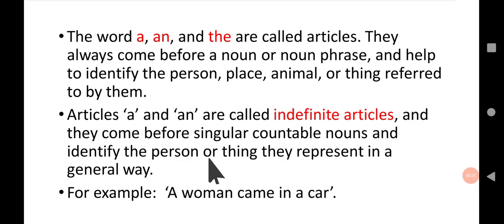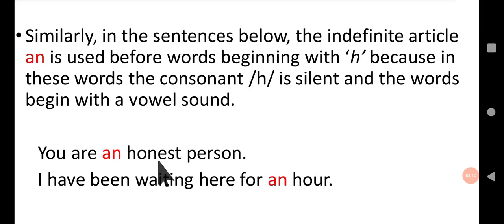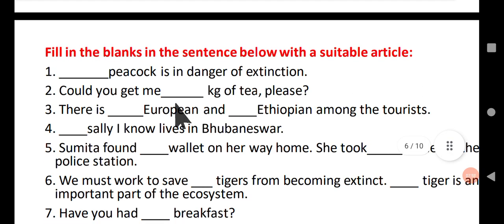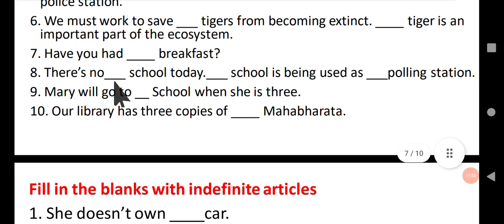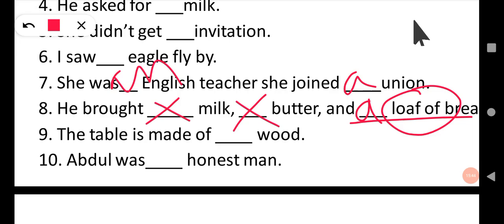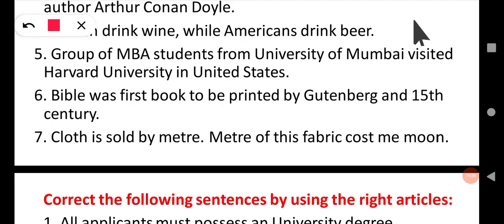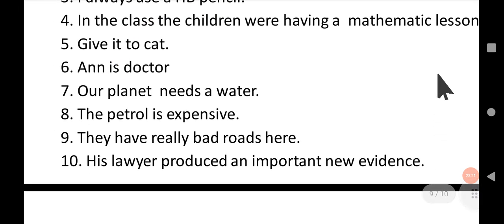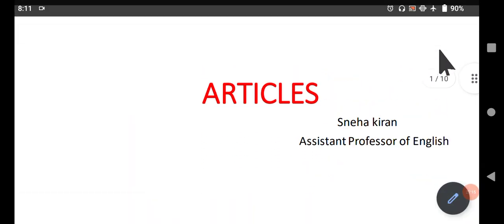ARTICLES || Degree 1st Year || Sem-1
Telegram Group for Degree English